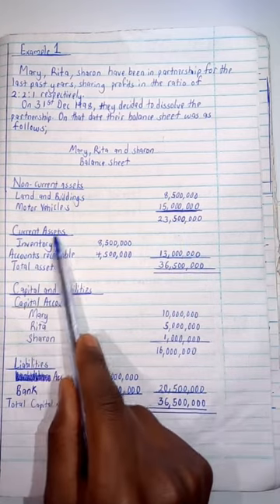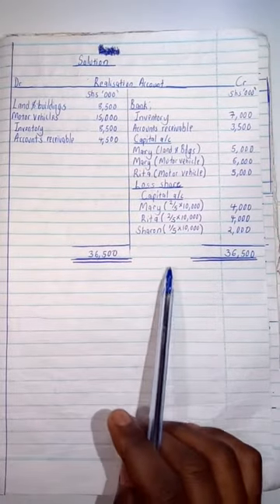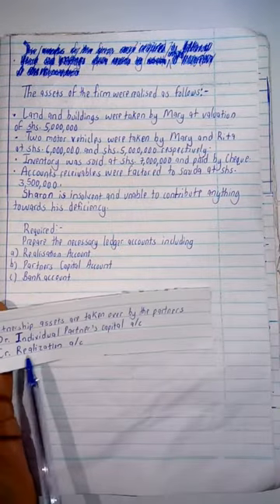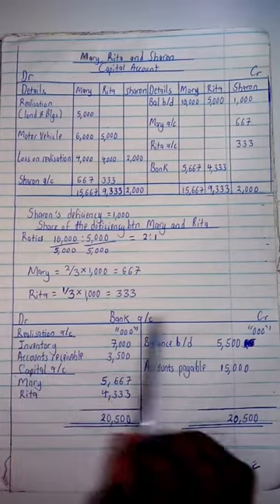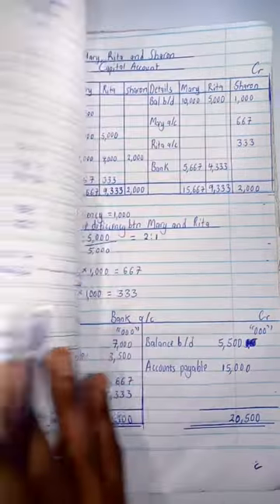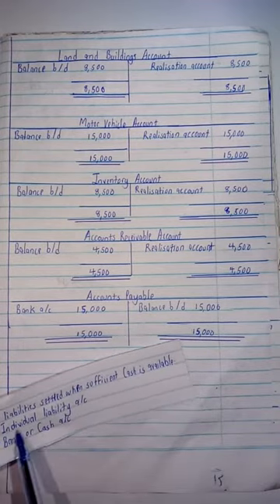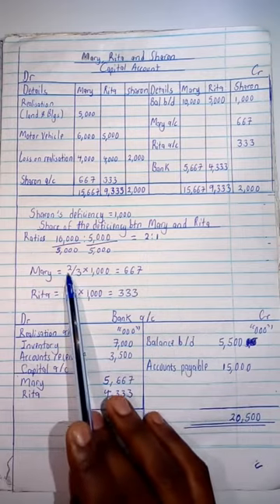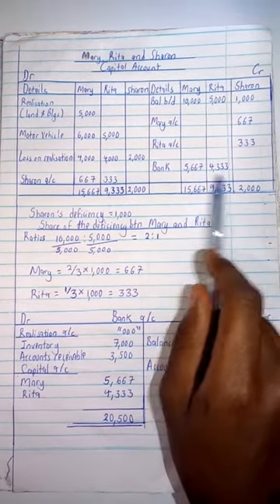😎Part 8[ACC 2] Partnership (Insolvent partners at dissolution)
Insolvent partners